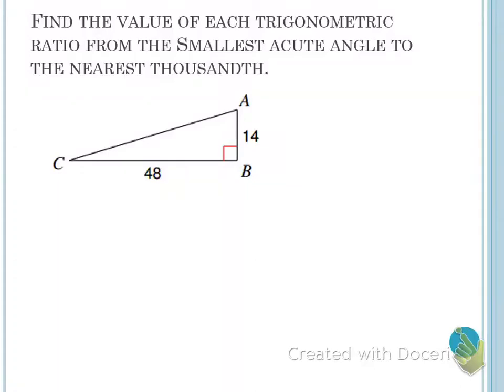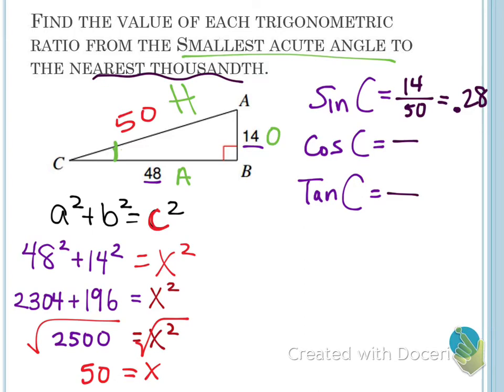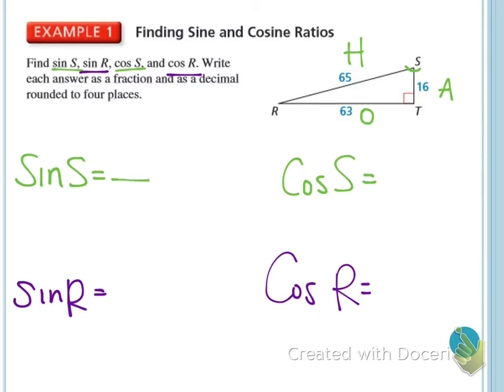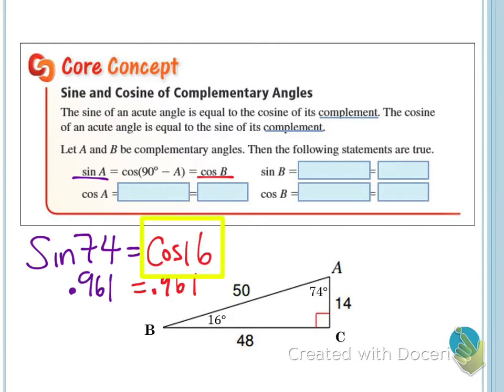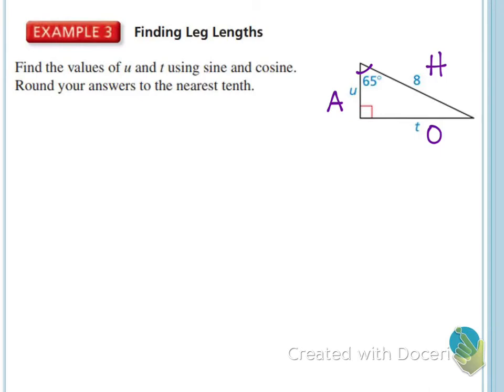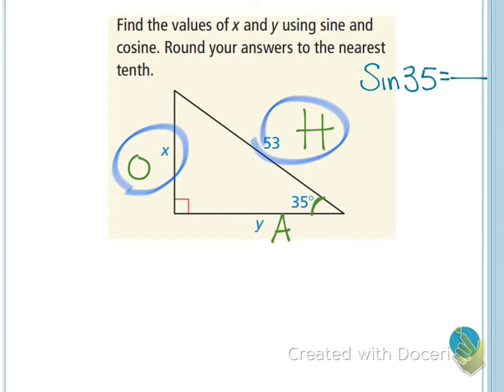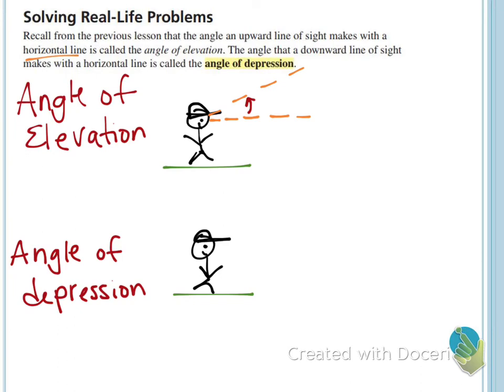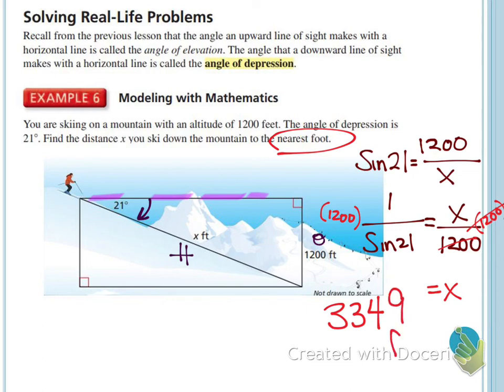9.5 Sine and Cosine Ratios